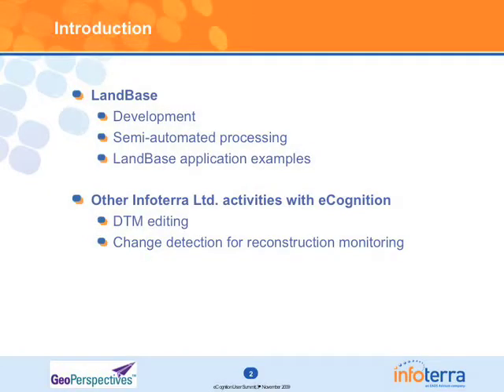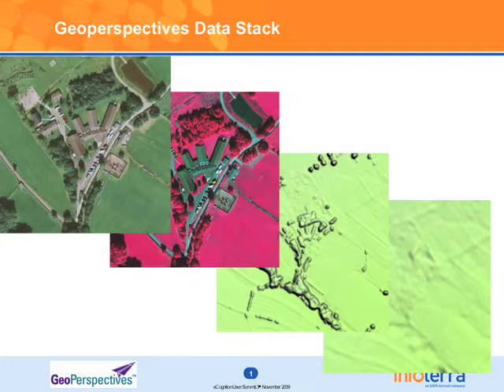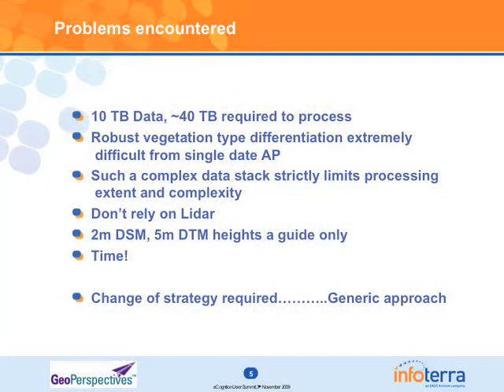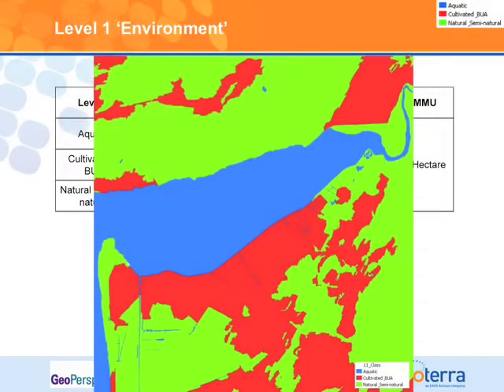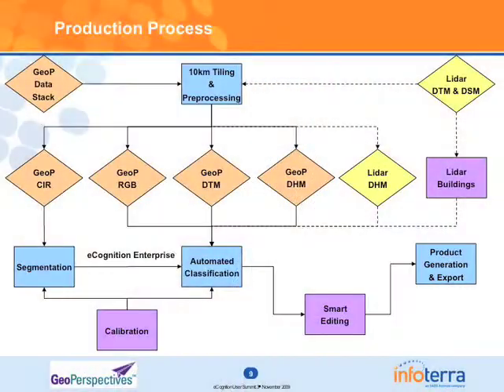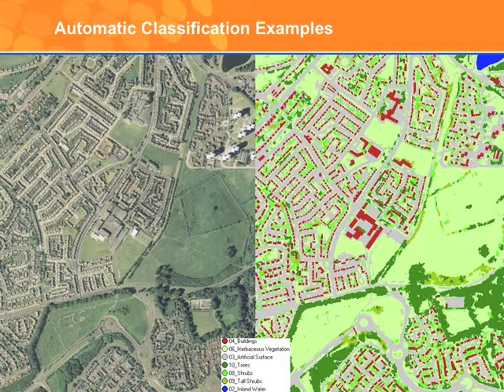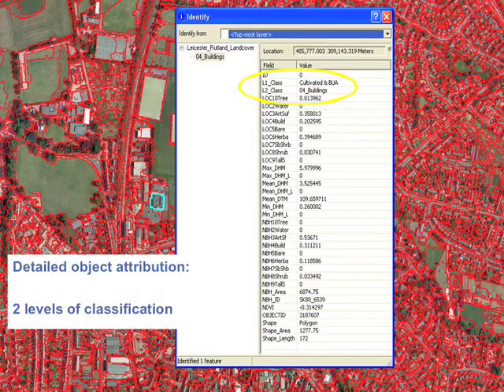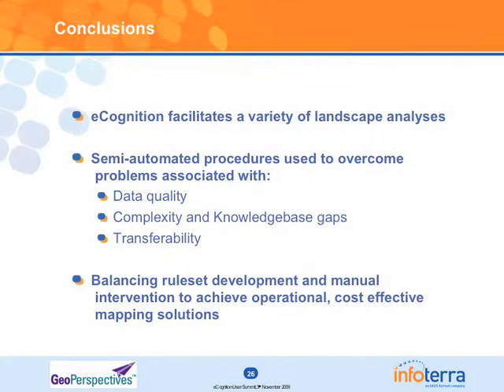eCognition User Summit 09: Infoterra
Andrew Tewskesberry from Infoterra UK discusses his experiences with eCognition duing the eCognition User Summit 2009